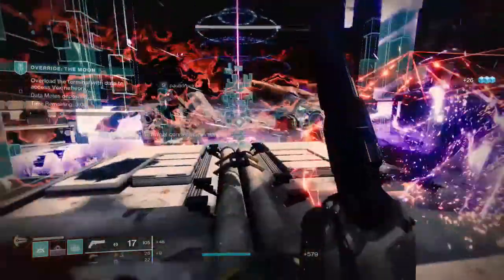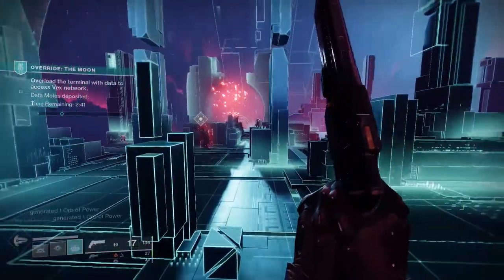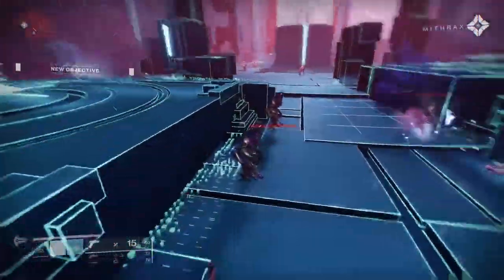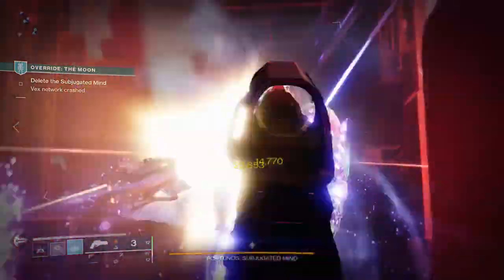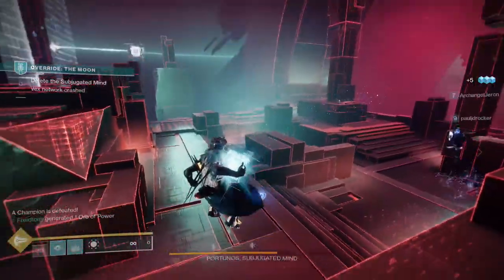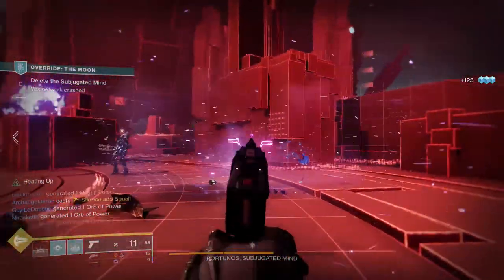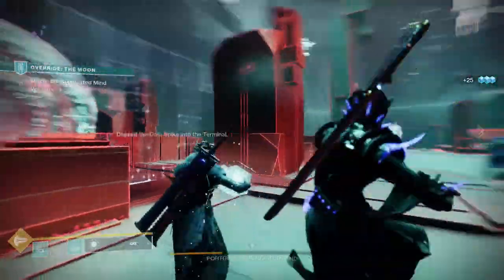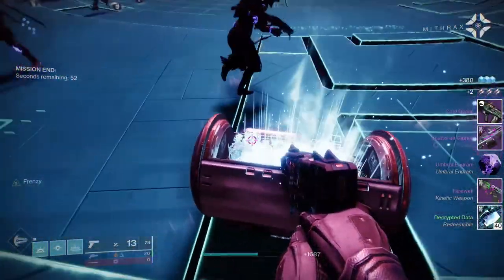Overide Moon Map Review | Destiny 2: Season of The Splicer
In this video we go through the new moon over ride map in Destiny 2 and honestly I really like this map a lot and the boss as well.